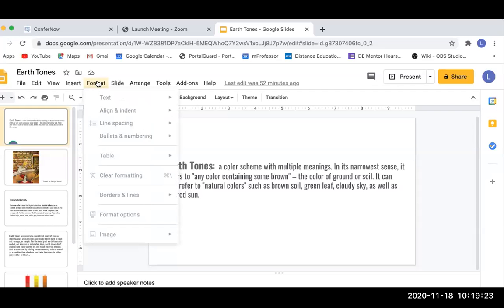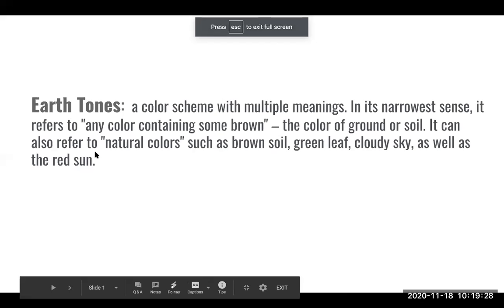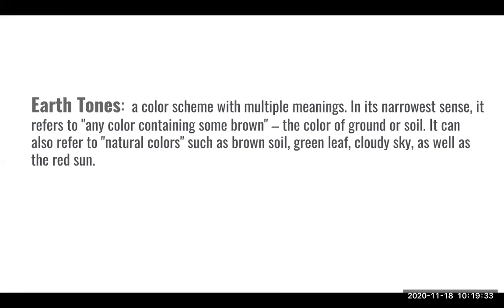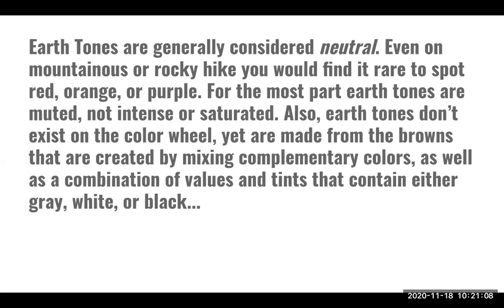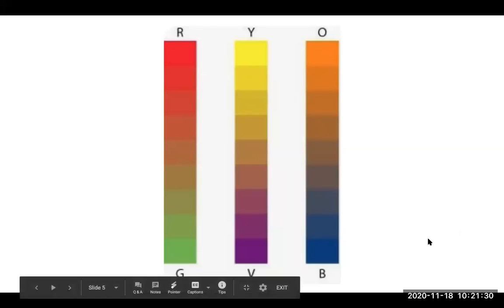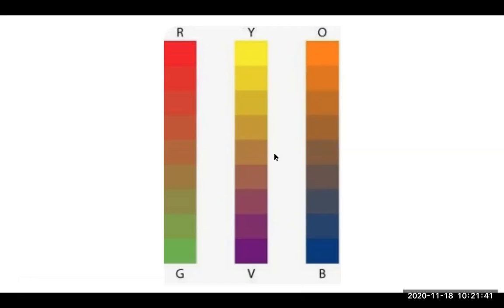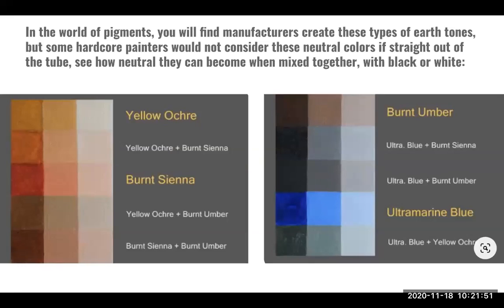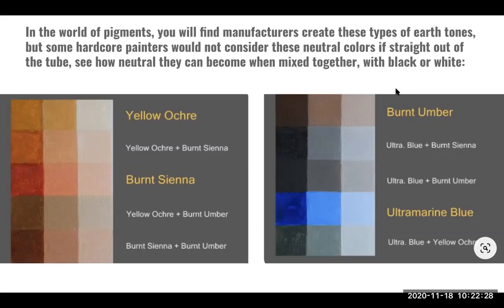Earth Tone Intro Presentation